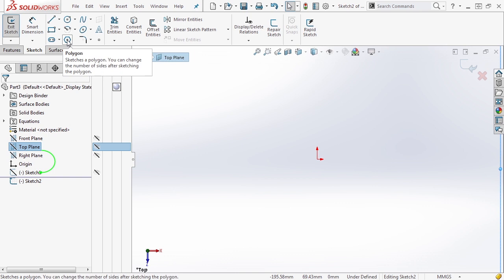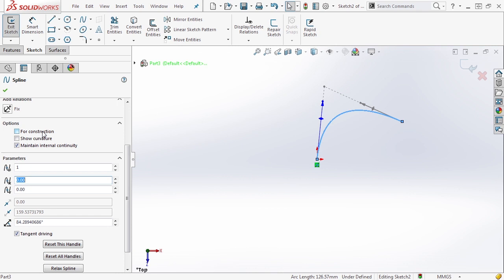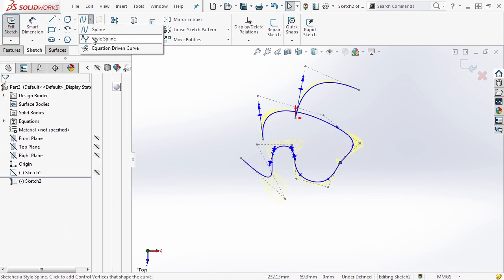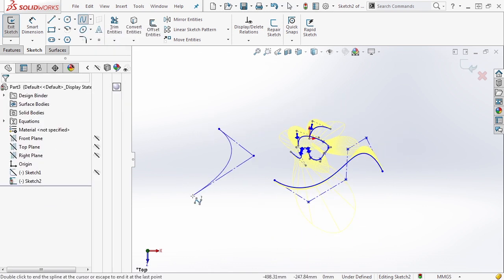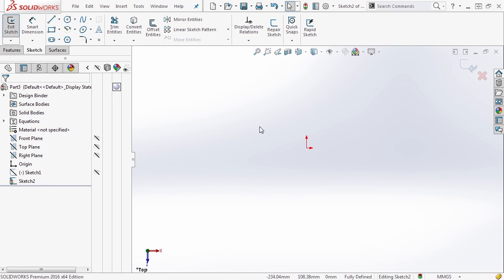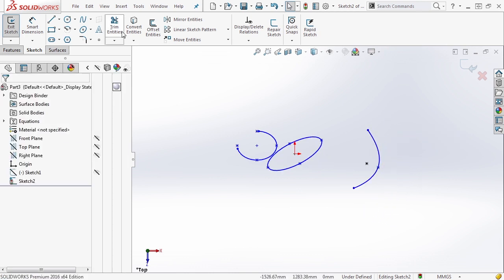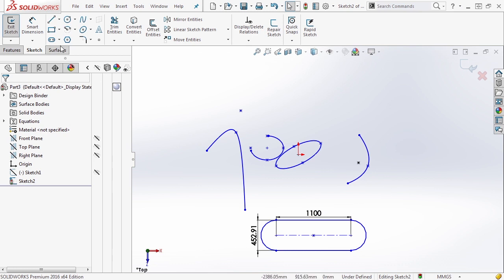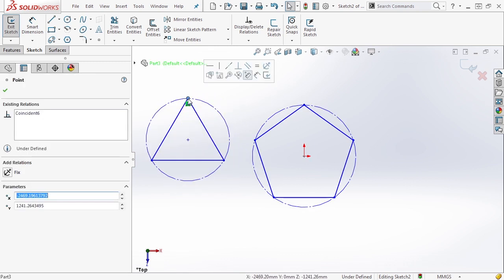16 Advanced Sketch Entities